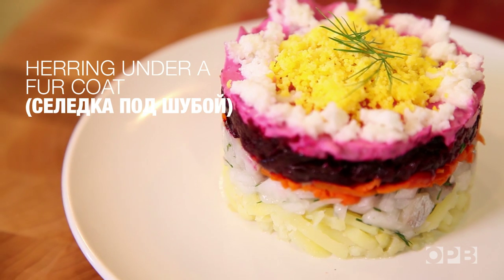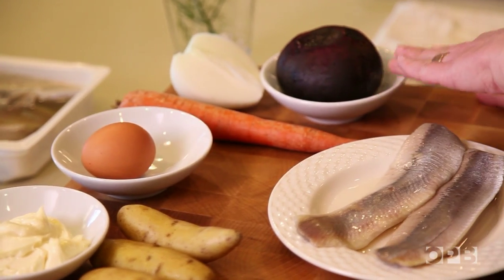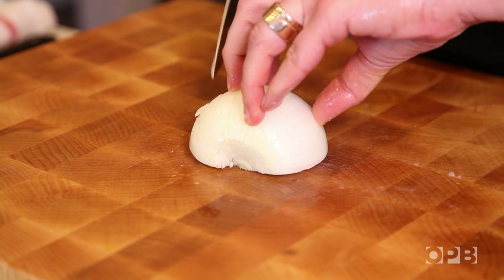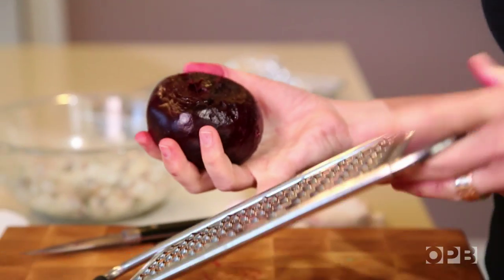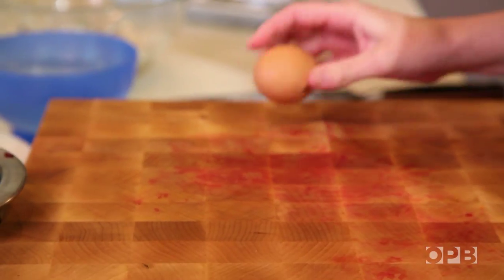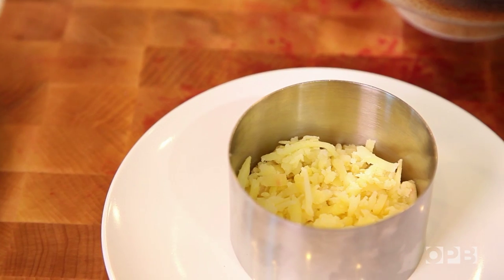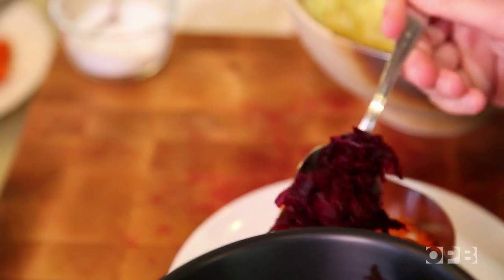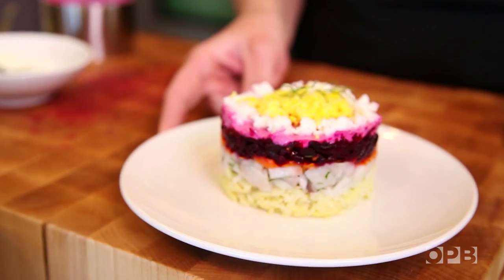Recipe: Herring Under a Fur Coat | OPB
Bonnie Morales, chef and owner of Kachka in Portland, Oregon, invited OPB into her kitchen and showed us how to make a Russian dish: herring under a fur coat, a colorful layered salad.